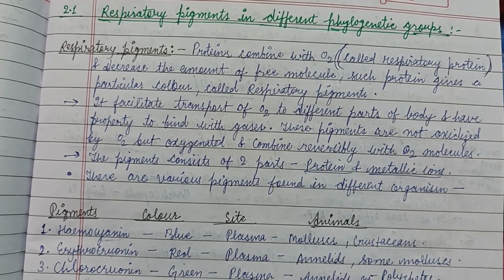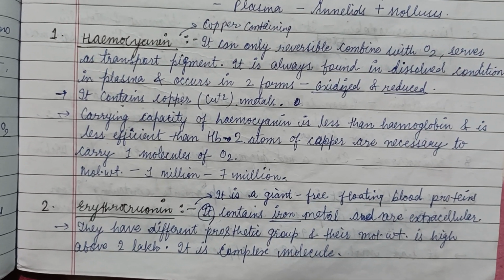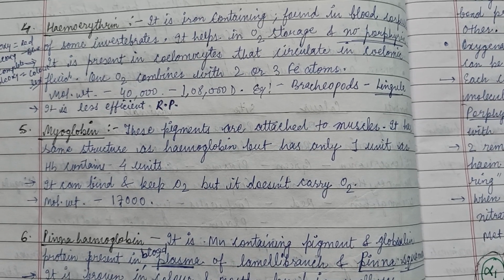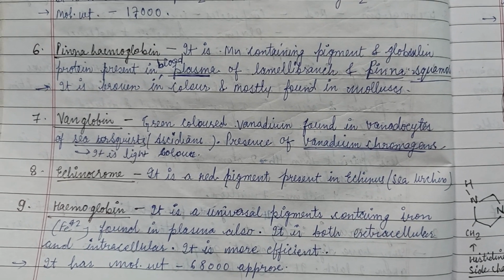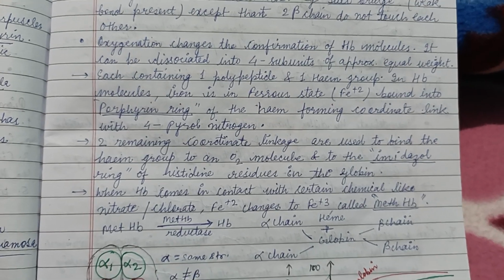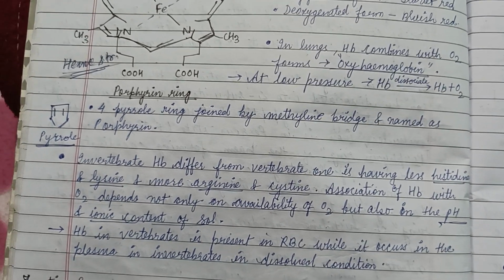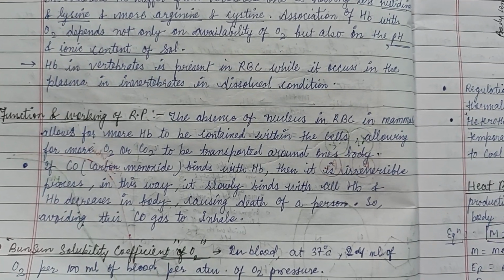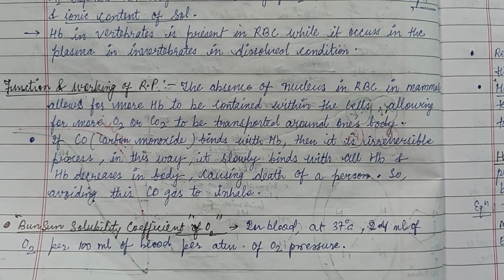Respiratory pigments in different phylogenetic grp.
Haemocyanin
Erythrocruonin
chloricruonin
Haemoerythrin
Haemoglobin
Myoglobin
Pinnaglobin
Vanglobin
Echinochrome